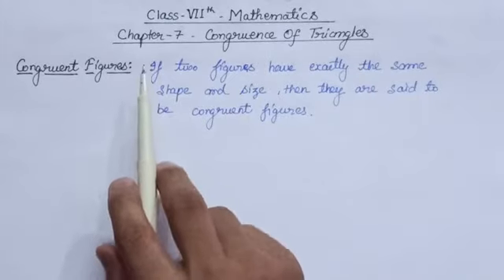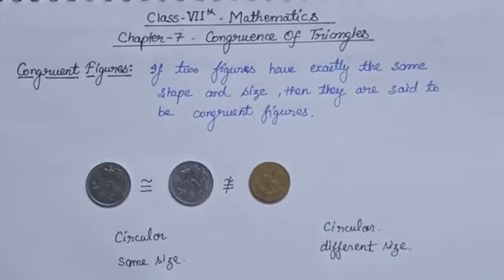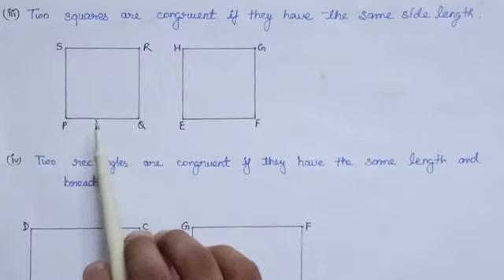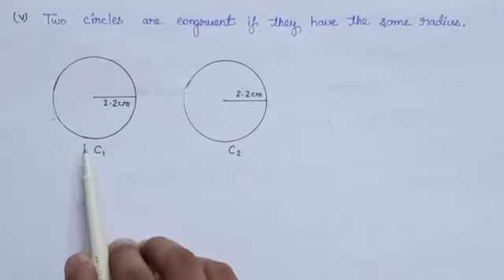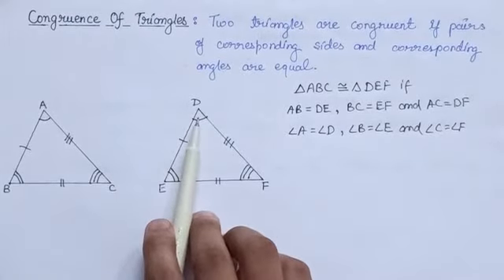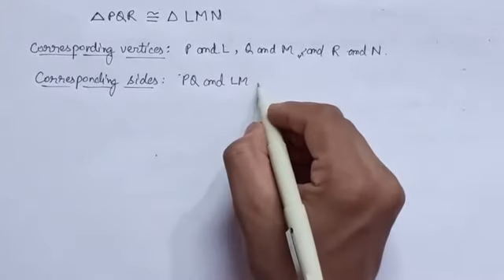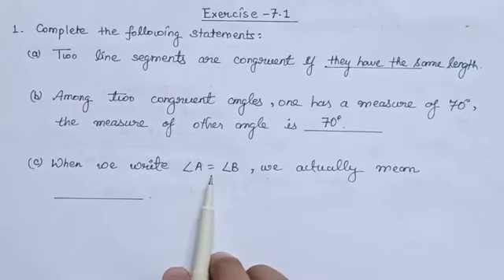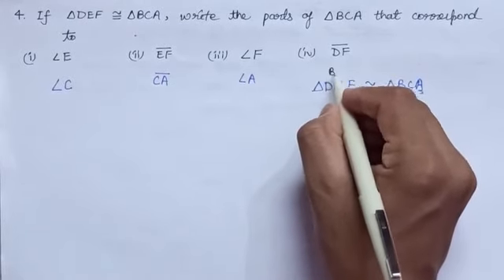Class VII Mathematics Chapter 7 Congruence of triangles Part 1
Some types of congruent figures and exercise 7.1